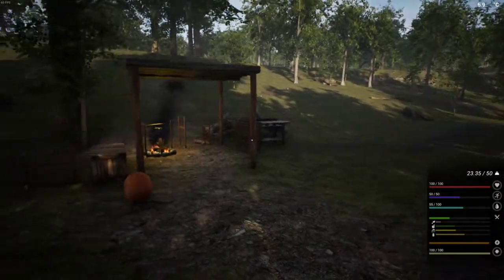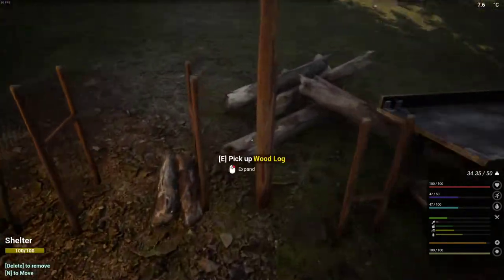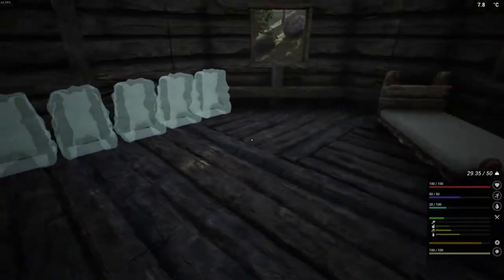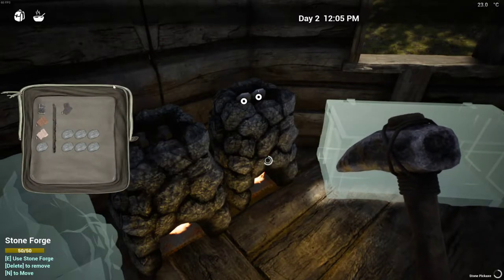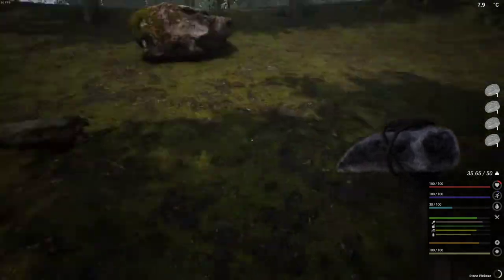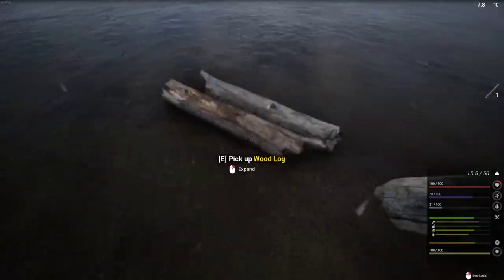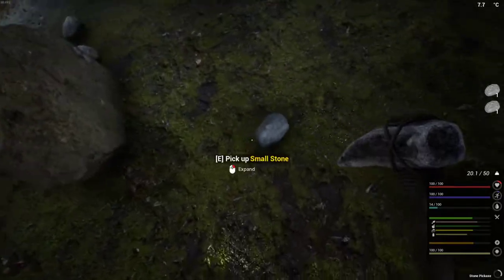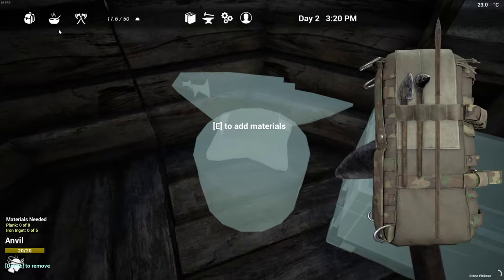The Infected V11.3 Starting A Save Part 3 Roman Villa Build Ep 2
Today On the Infected V11 we finish up the tutorial by building forges and an Anvil and A workbench.  We'll also work on the house, do a little hunting and a bit of fishing.